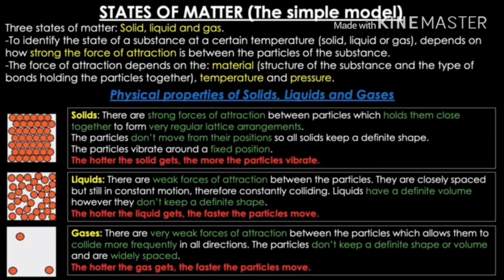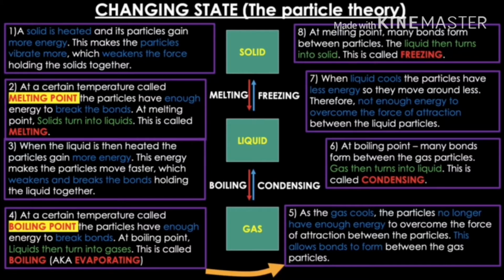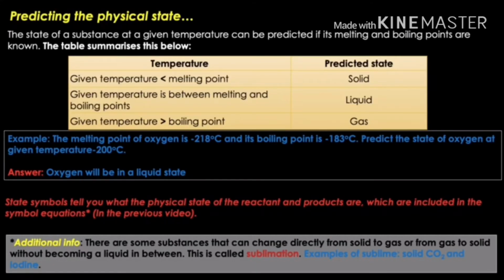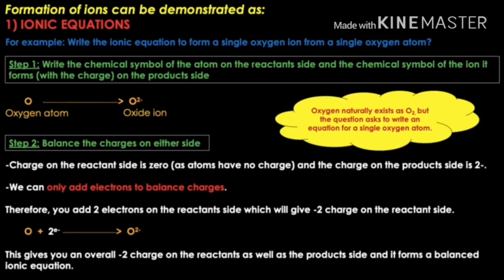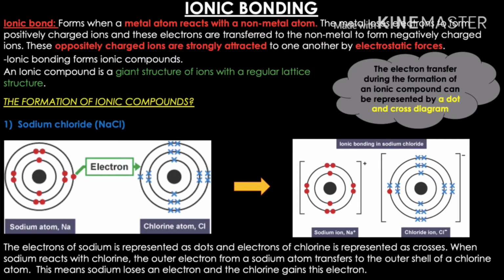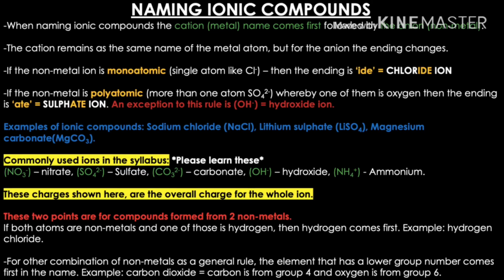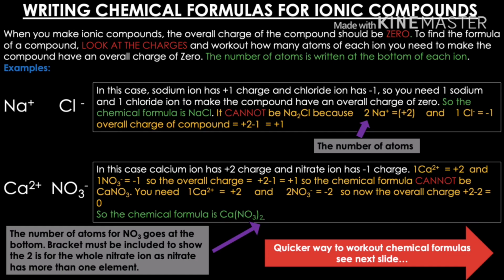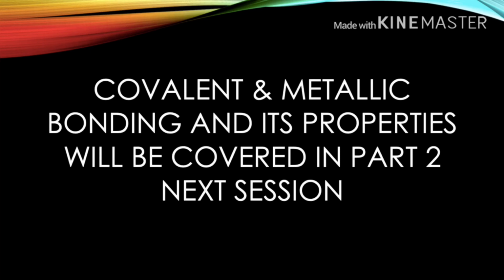CHEMISTRY 01-03 Chemical Bonding,Structure of periodic table -Part i (by Bruntha)